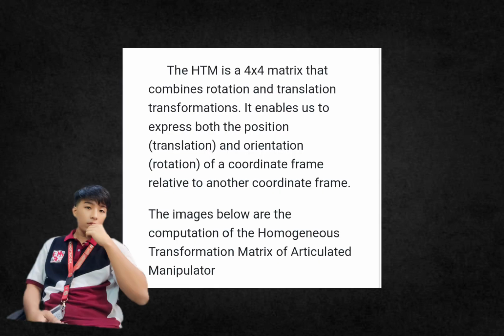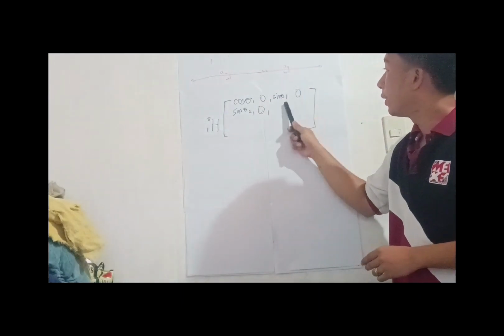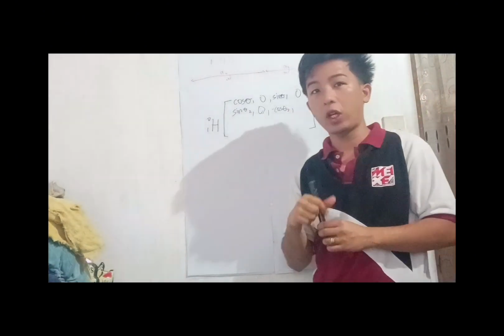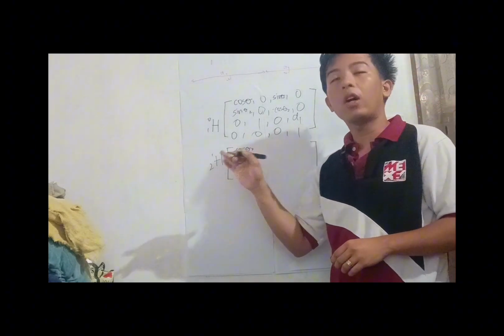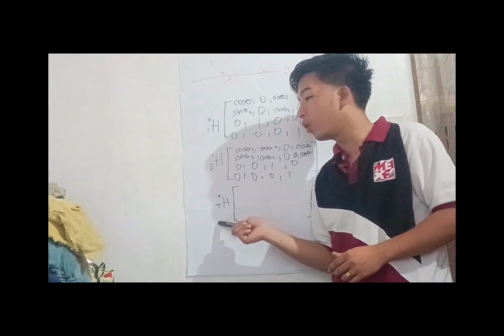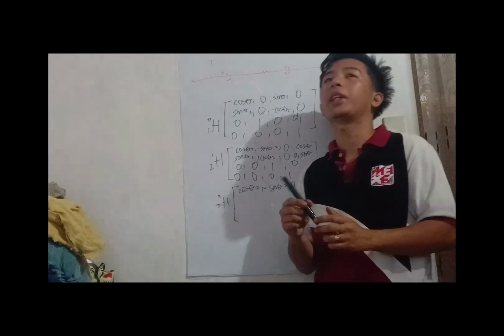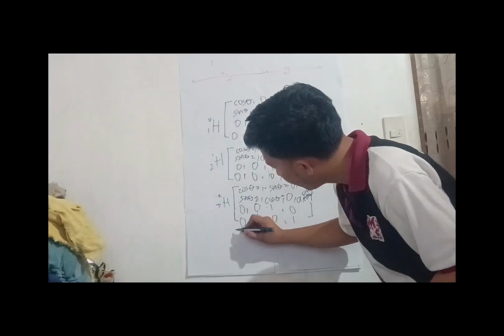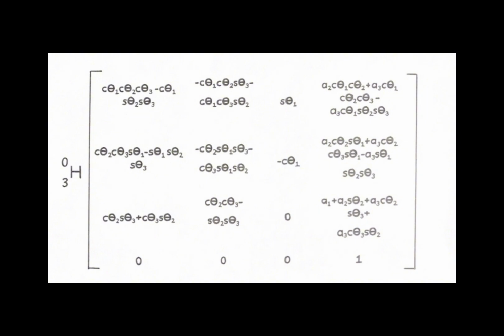HTM_Homogenous Transformation Matrix_Articulated Manipulator